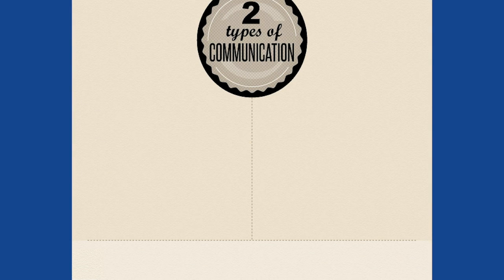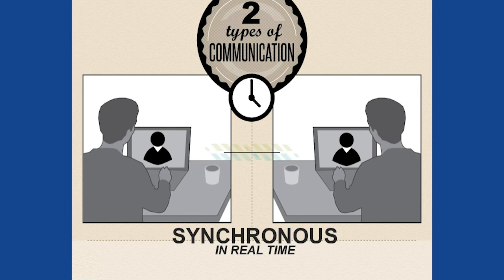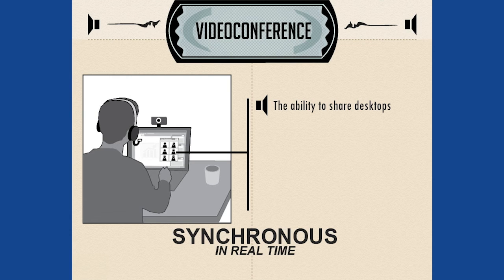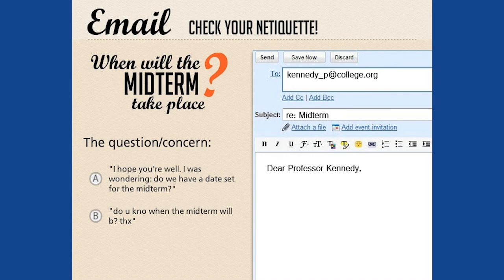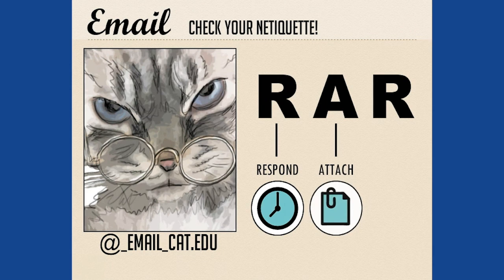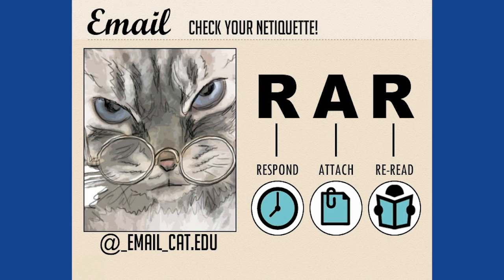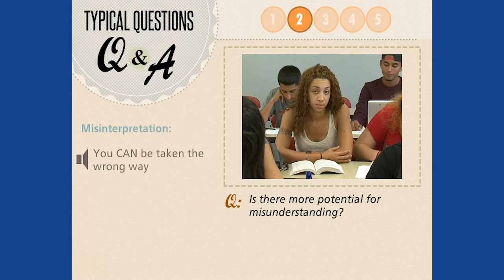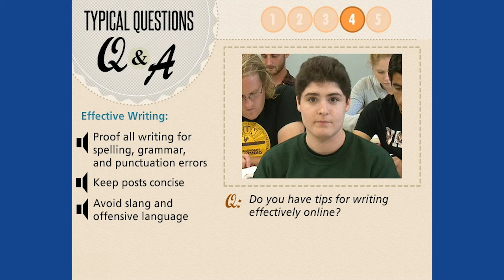Kingsborough KCeL: Communication Skills for Online Learning